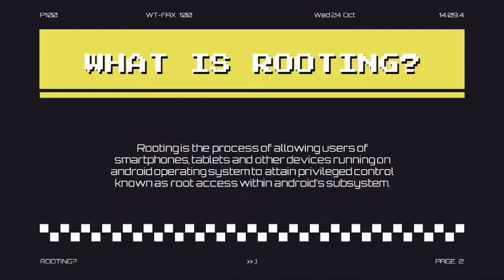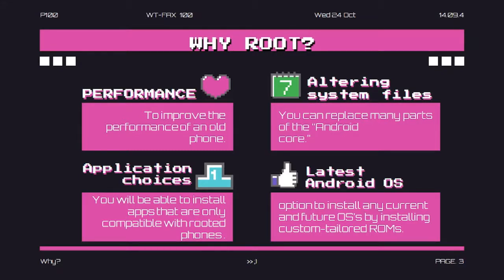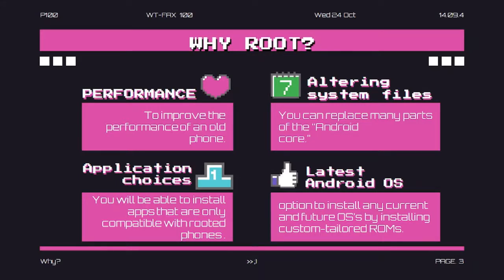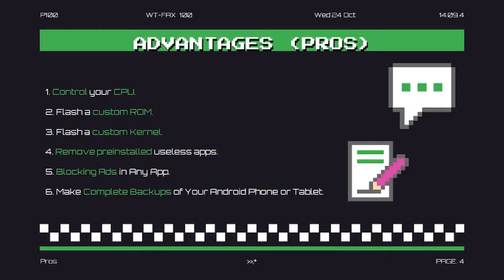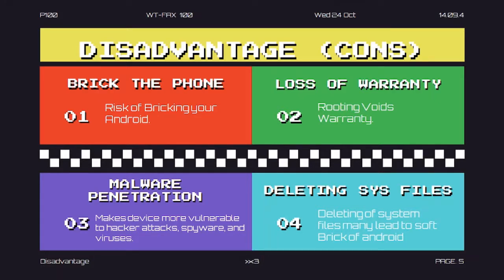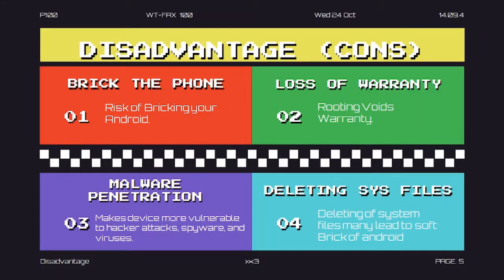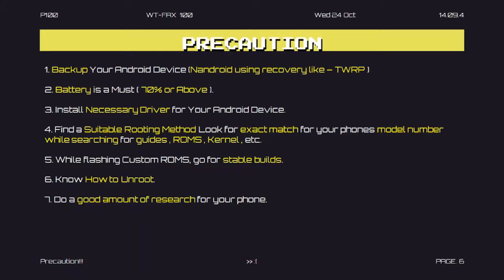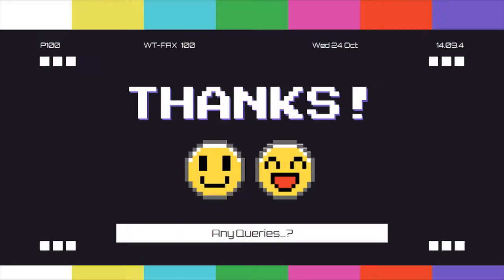Rooting in Android Explained